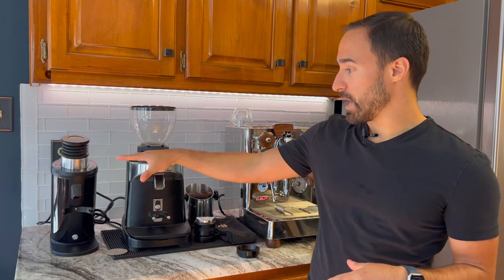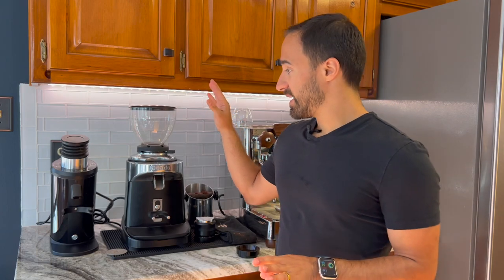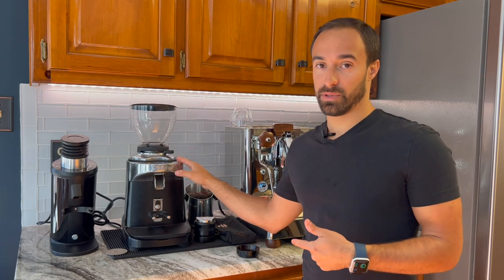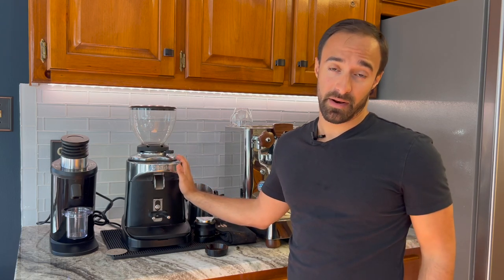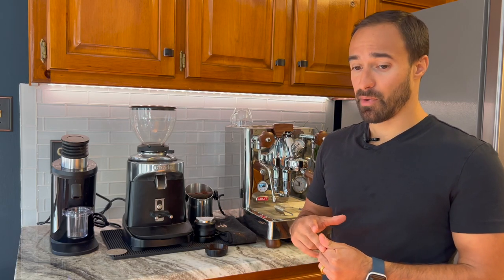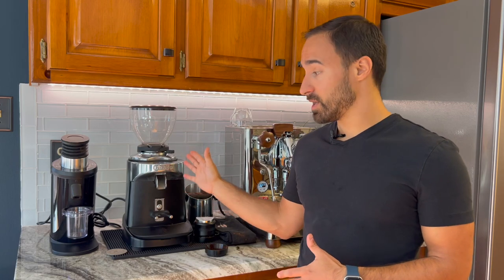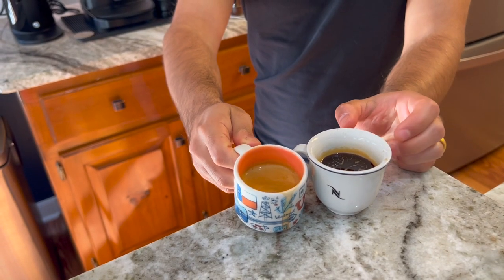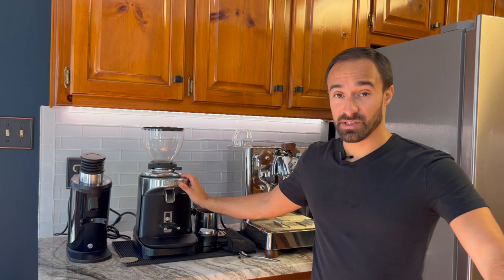DF64 vs Ceado E37J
Ceado E37J vs DF64

had a fun time using both these grinders I think the df64 is a keeper. I was looking for a good flat burr grinder and the df64 knocked it out of the park for the money. ill go more in detail with this grinder in a full review ill do later.

my current espresso bar setup
Lelit Bianca
sette 270wi
IMS nano coated filter basket
Libra coffee scale
Tamper distributor
Under Cabinet stick on smart light strip
Smart plug (homekit, google home, Alexa)
Fellow Espresso Cups
cappuccino cups

Gaggia classic pro setup
V V V V V V V V

Gaggia Classic Pro
Tamper distributor
Libra coffee scale

Barista Express setup
v v v v v v v v v v v v v v

Breville Barista Express
Libra coffee scale
Tamper / distributer
Bottomless portafilter
Dosing funnel
Knock box

items not to buy based on my reviews:
Delonghi La Specialista
Dark Horse Coffee dark roast
Keurig
Calphalon temp iq with grinder

turin df64
ceado e37s

chapters
00:00 intro
00:10 giveaway
01:32 taking apart, cleaning, adjusting
05:10 retention
07:34 clumping test
08:14 ascetics
09:39 user experience
11:01 side by side workflow
14:35 conclusion